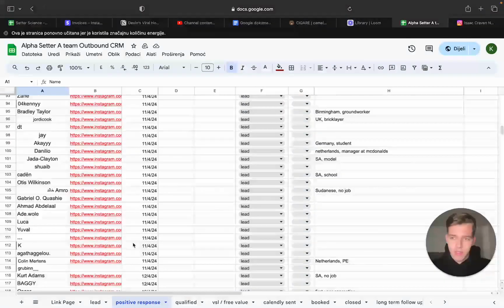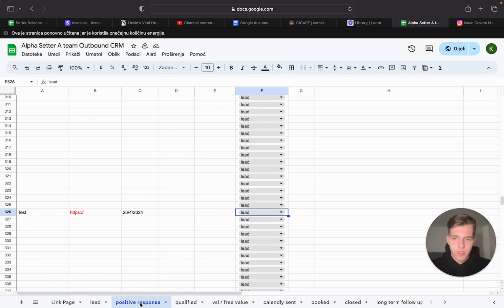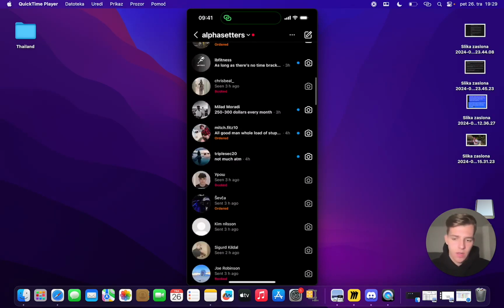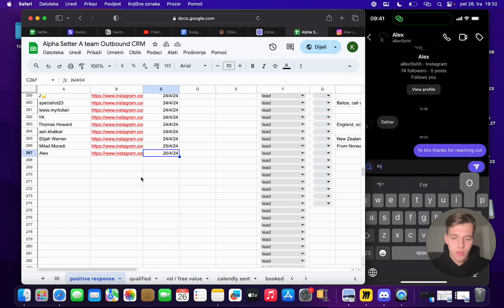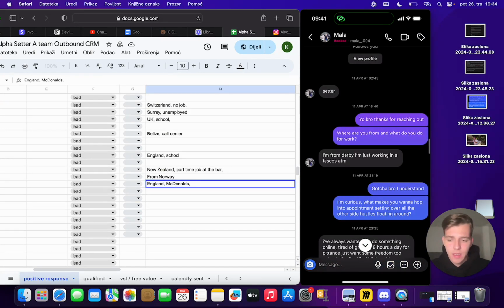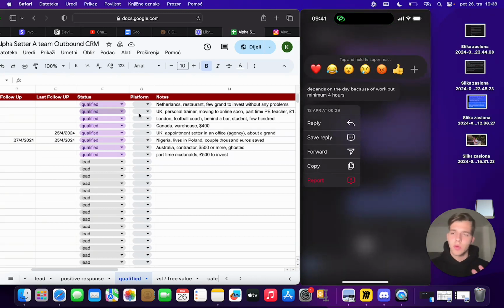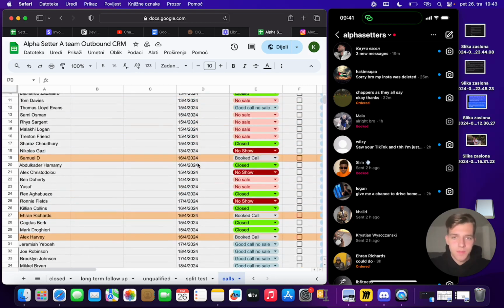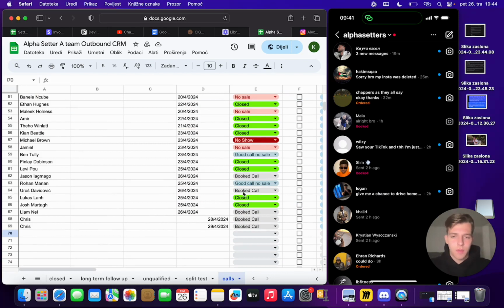LIVE - Inbound Appointment Setting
If you want to do the same and learn more about how to make money only by replying to messages, but maybe don't know how and where to start, you can either reach out to me on my Instagram or even book a private, 1on1 call with me so we can speak face to face where I will reveal more details to you.